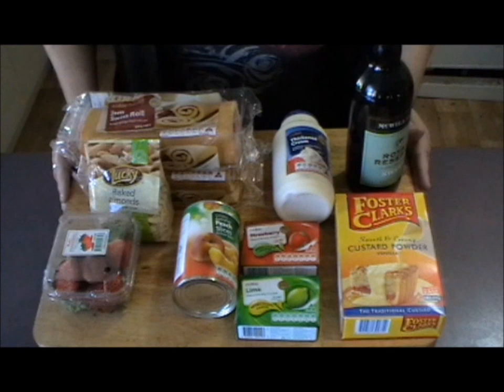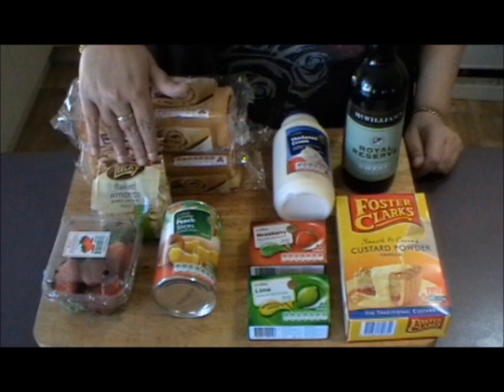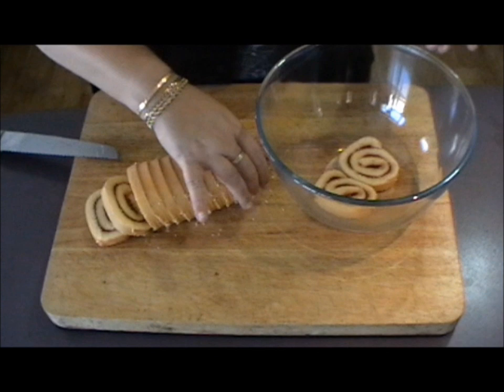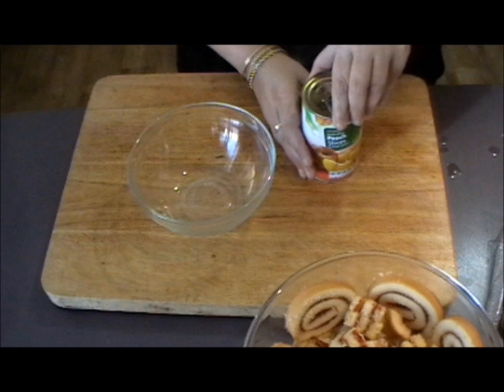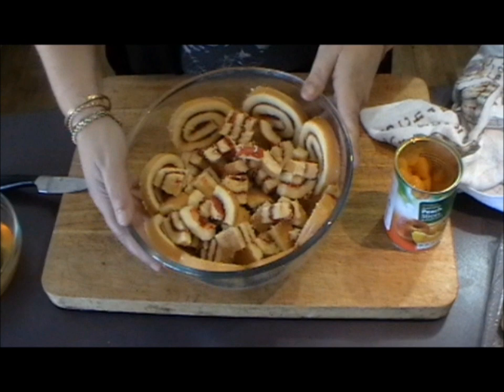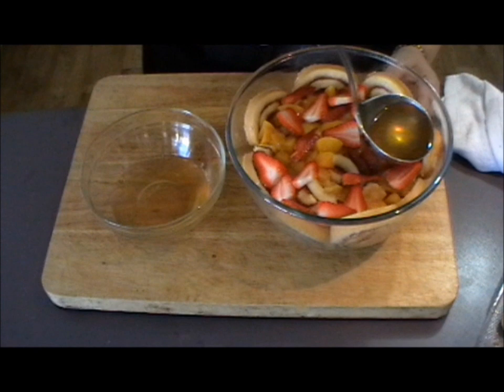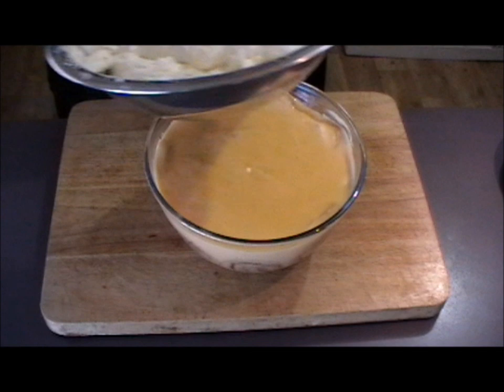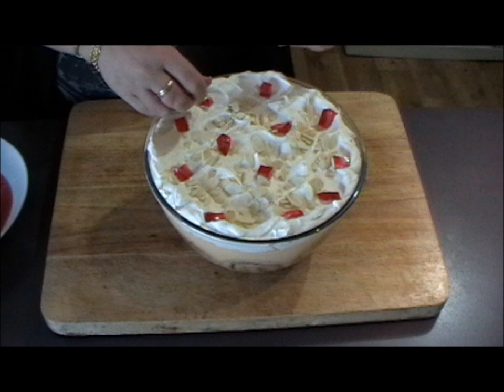MY SECRET TRIFLE - VIDEO RECIPE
Recipe:
2 - 3 Swiss Jam Rolls (depending on size of bowl)
1 tin sliced peaches in juice
6 large fresh strawberries
1/2 - 3/4 litre of prepared custard
1/2 - 3/4 cup Sweet Sherry
Thickened Cream (whipped)
Strawberry Jelly
Lime Jelly
Flaked Almonds
Sweet Sherry